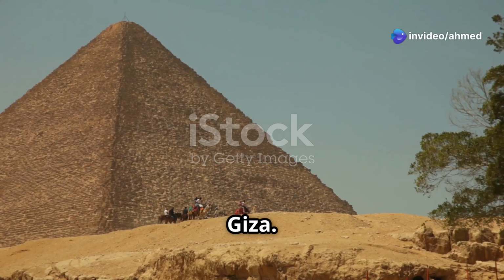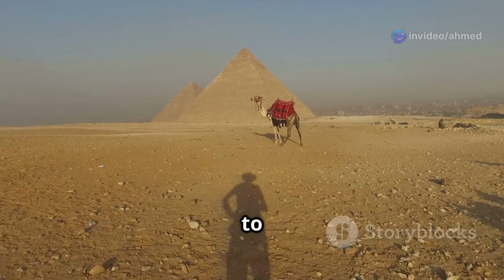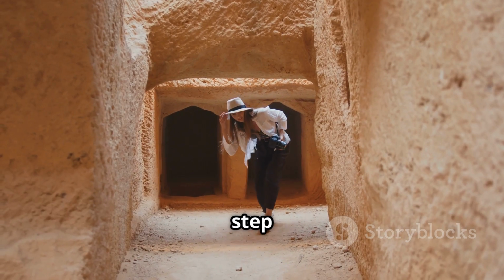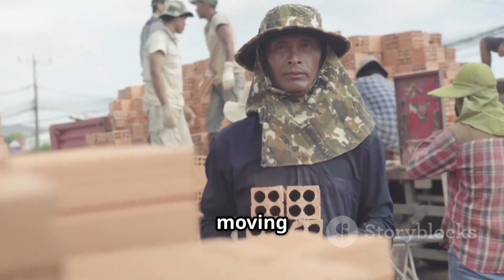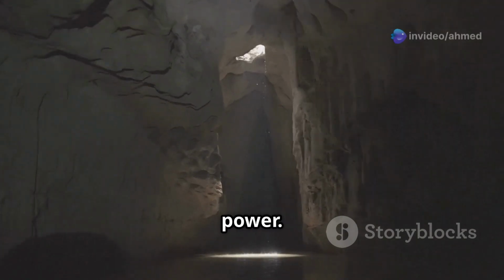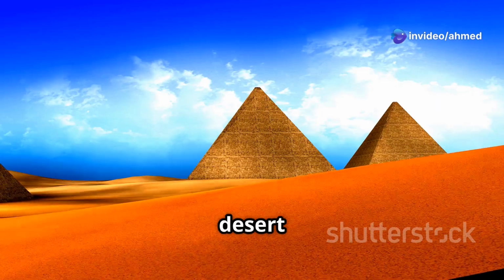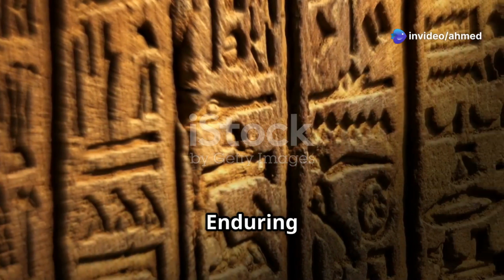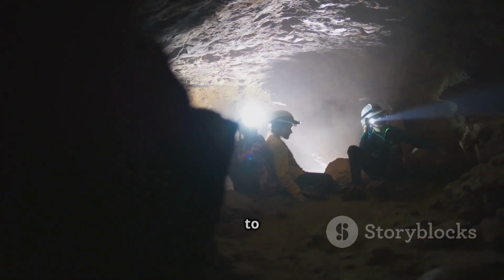"Inside the Great Pyramid: Hidden Secrets & Mysterious Discoveries!"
🛑 What’s really inside the Great Pyramid of Giza? For over 4,500 years, this ancient wonder has puzzled historians and archaeologists. In this video, we take you on a breathtaking journey deep inside the pyramid to uncover hidden secrets, mysterious chambers, and mind-blowing theories! 🏺✨

From the Grand Gallery to the King’s Chamber, we explore every corner, revealing shocking facts and theories about how and why the Great Pyramid was built. Was it really just a tomb, or could it have served a much greater purpose? 🤯